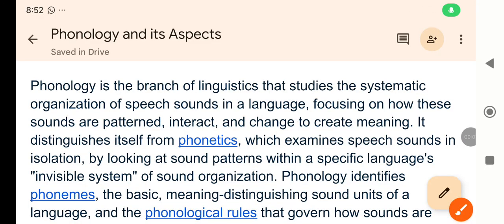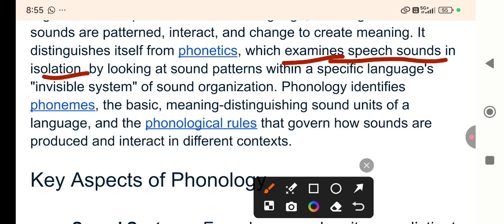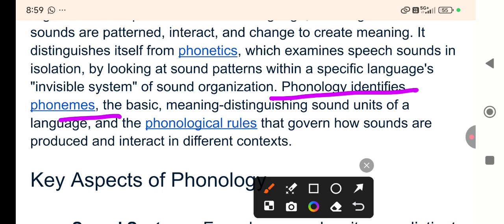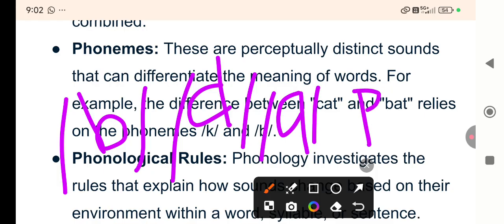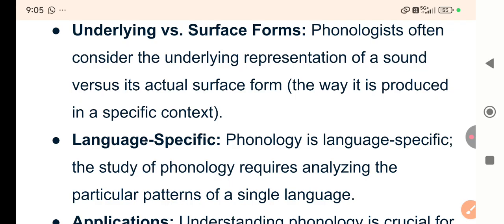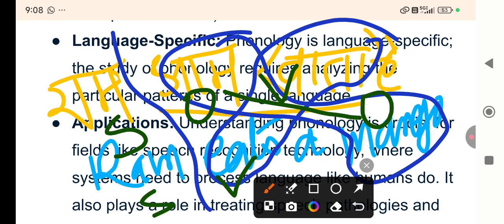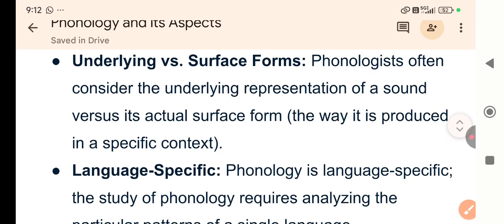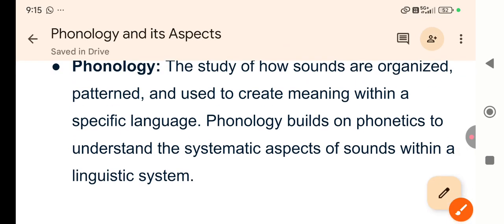Phonology and its Types